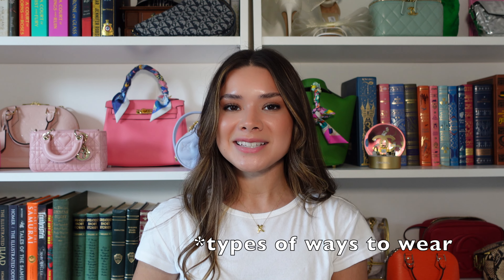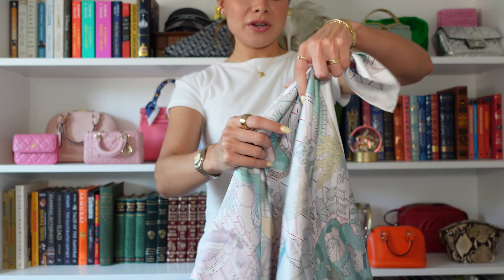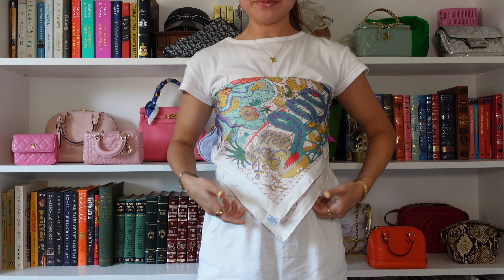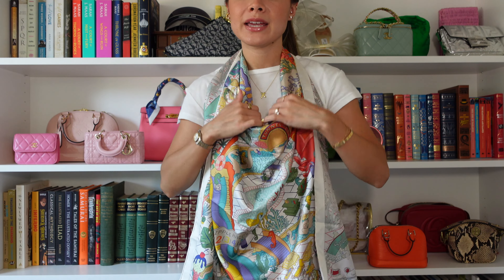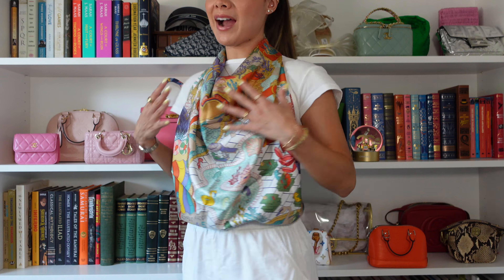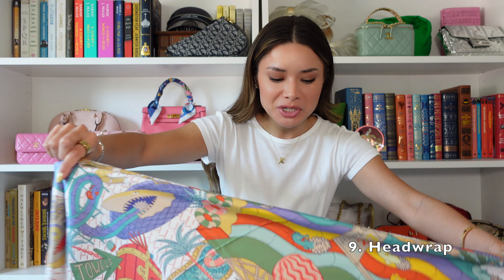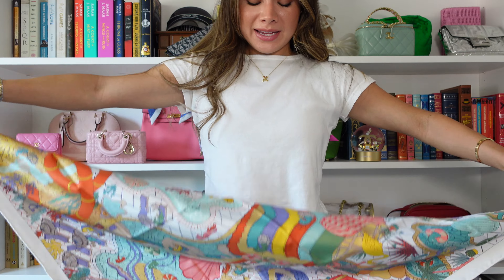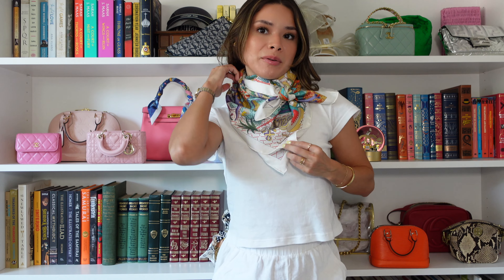Hermes Scarf tutorial: 10 ways to wear!! | step by step guide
I bought this 90 scarf during month 4 of my Hermes journey and I'm addicted!! I've been experimenting with different ways of wearing it, and put together a tutorial for you all on some of my favorite ways to wear it. I never realized how versatile a scarf could be. I already have a list of all the scarfs I plan on getting LOL. Such a fun way to accessorize outfits!!! I hope you enjoy.
xo, Daniella

Items mentioned:
Hermes 90 Scarf - Splash Park double face scarf 90
Hermes Scarf Ring - Regate scarf 90 ring in Permabrass
Hermes Ear Cuff - Olympe ear cuff, small model in Blanc